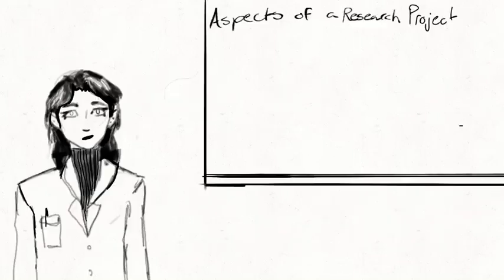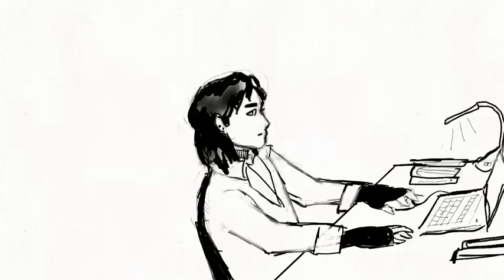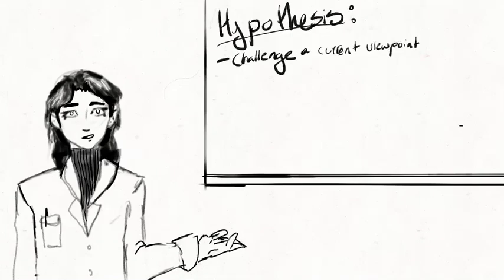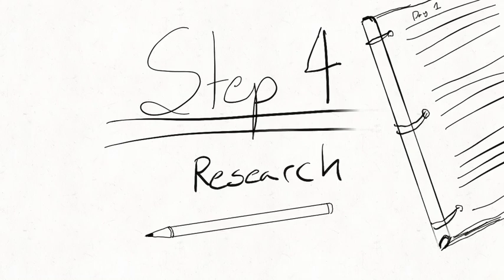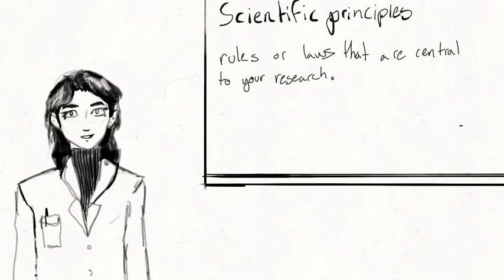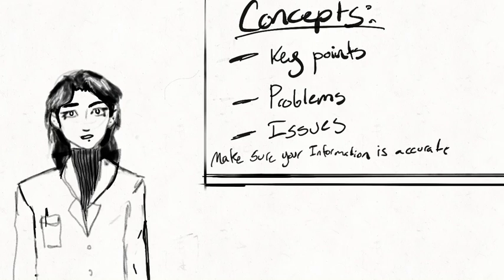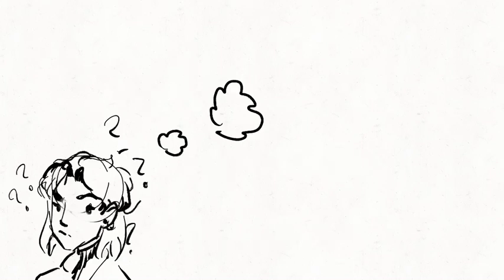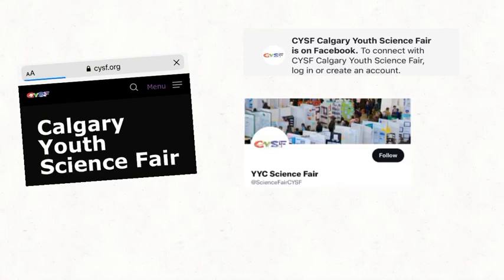CYSF Guide to Research Projects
We're back at it with another amazing illustrative video by our amazing volunteer content creator Ana! This time, we're giving you our tips and tricks for conducting research projects for CYSF 2022! As always, we hope you find this video helpful.

Yours truly,

CYSF Society
60 Years of Inspiring Youth in Science!